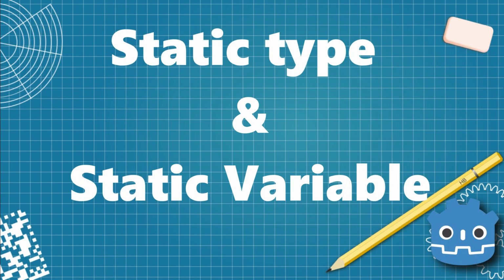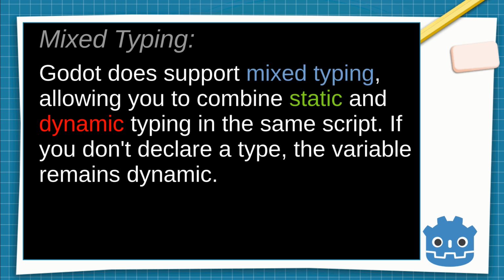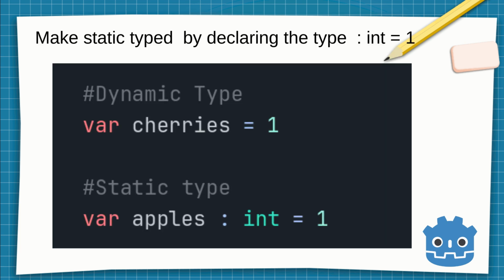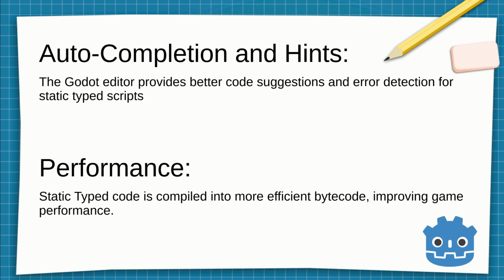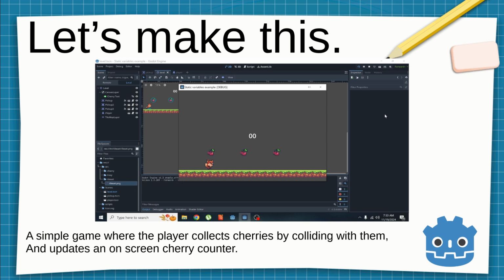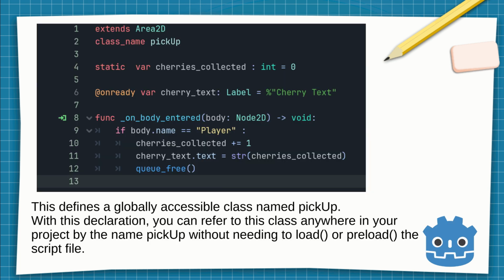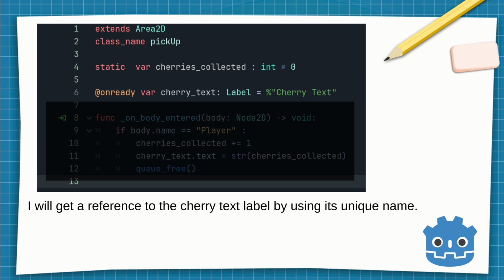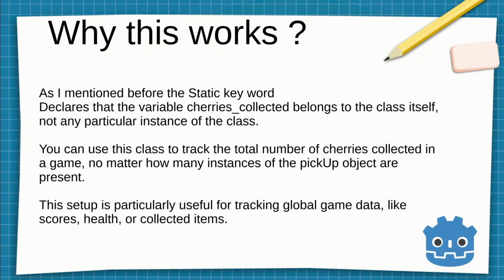Why bother using Static type and Static variable.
This is an easy way to create a static variable in Godot.

Static Variables combined with custom classes are a great way to have data
persist throughout your game. let's take a closer look

Time Stamps
0:00 intro
0:27 static vs dynamic
1:29 Benefits
2:12 static variable
3:10 static keyword
4:00 summary
4:35 thank you